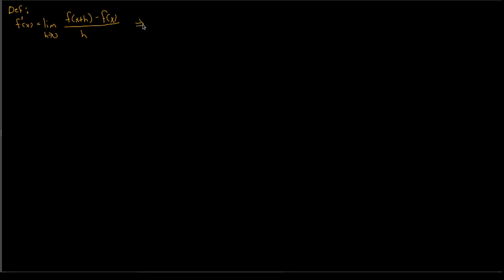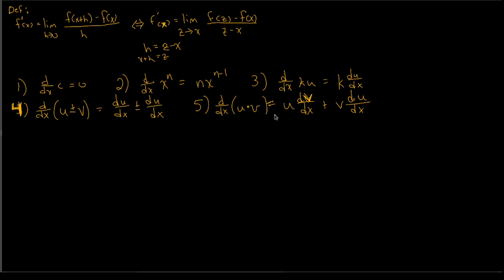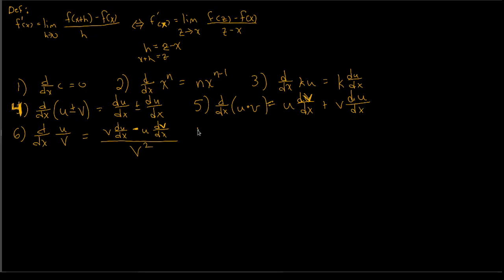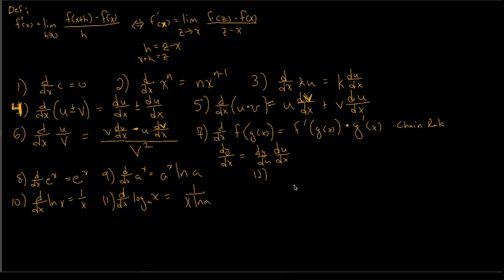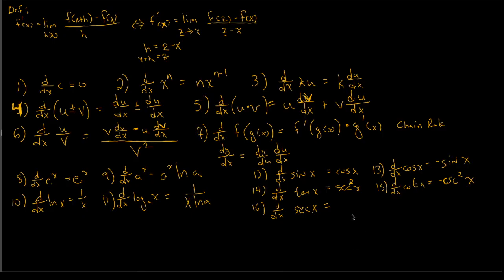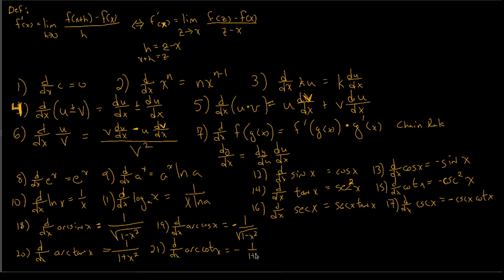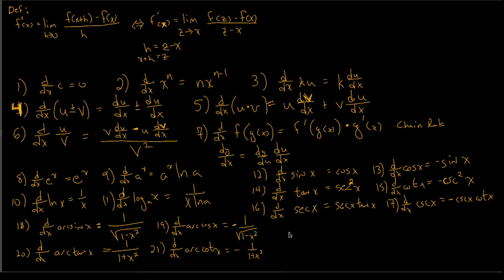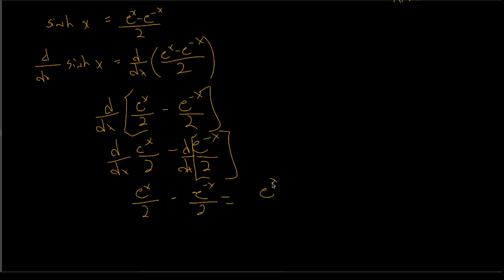The Derivatives we need to internalize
This is a list of derivatives that you want to work on being able to create on a blank piece of paper from now until you finished with your calculus studies.  Honestly by the time you are into the depths of Calculus II these will come second nature to you but the sooner you internalize them the better.  As you can see in my video remembering signs and when things square, I sometimes trip in a flashcard like memory but when I write it down I do double check and correct.